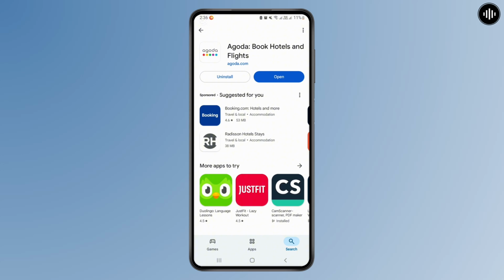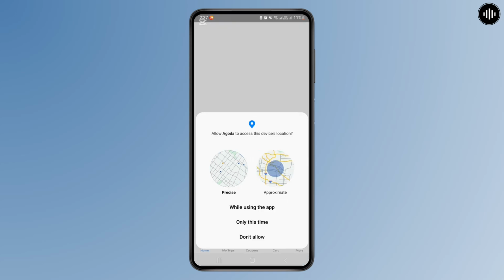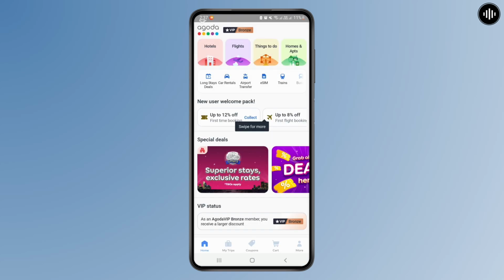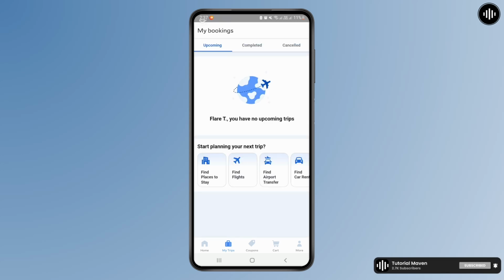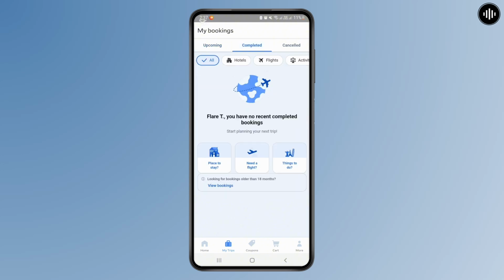How to Delete Booking History on Agoda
Want to delete your booking history on Agoda? This video will guide you through the steps to remove your past bookings from your account quickly and easily. Whether you're asking, "How do I delete my booking history on Agoda?" or need help managing your account settings, this tutorial has you covered. Learn how to clean up your Agoda profile and maintain your privacy. Watch now to see how you can delete your Agoda booking history today!

Timestamps:
00:00 How to Delete Booking History on Agoda
00:06 How Do I Delete My Booking History on Agoda?